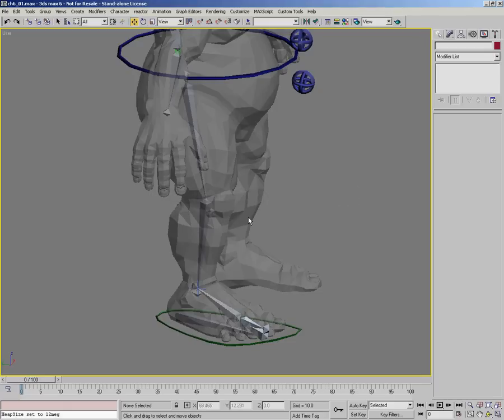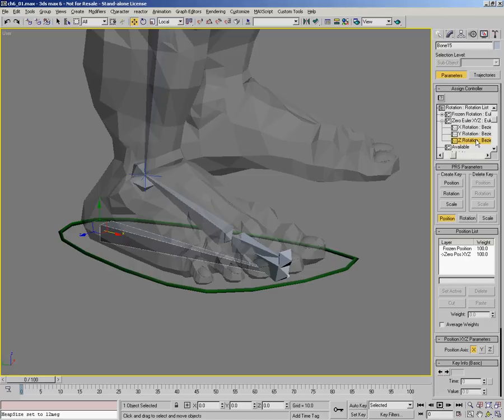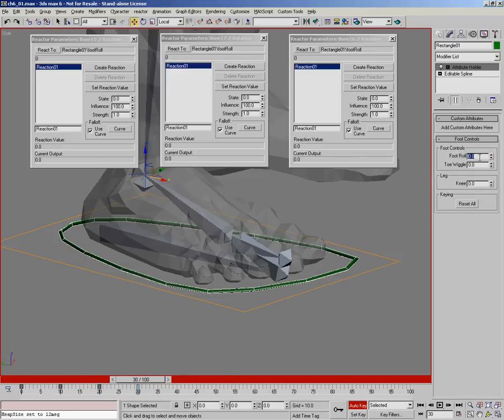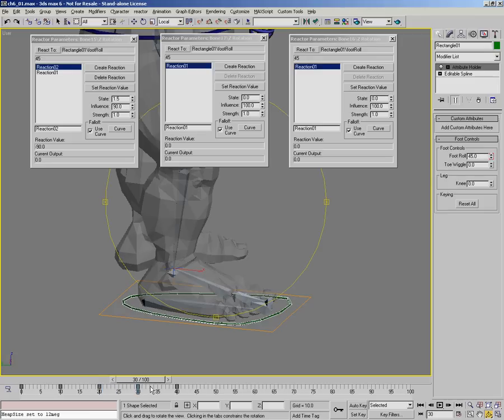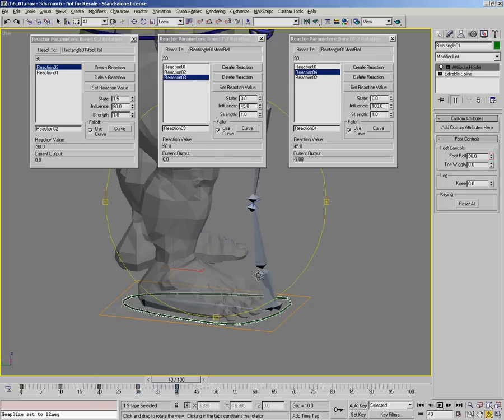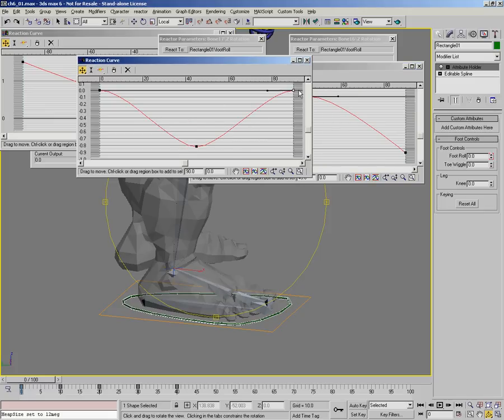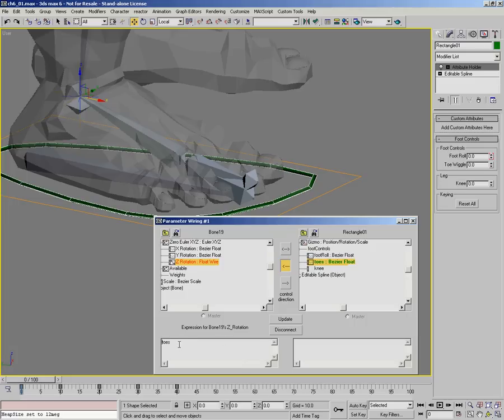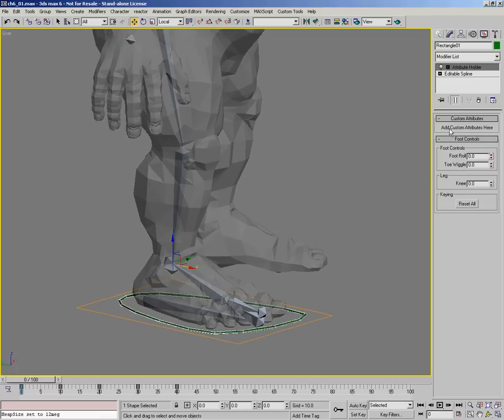Intermediate Rigging Part1_07_Reactor_Controllers.avi